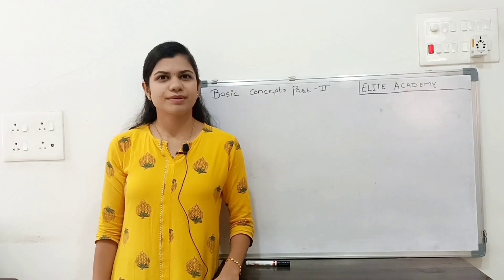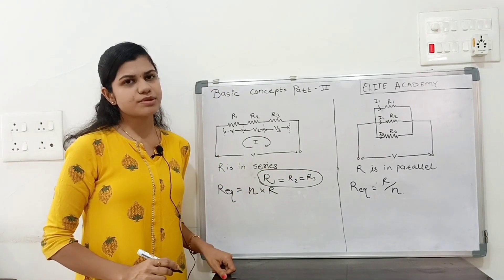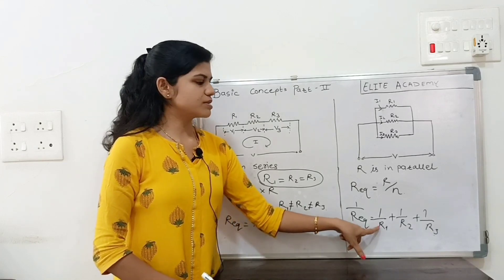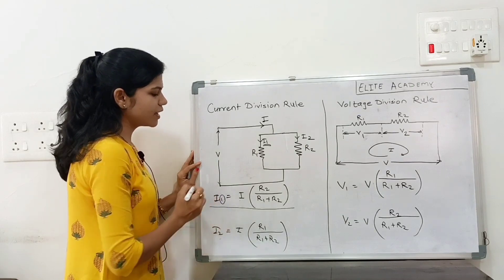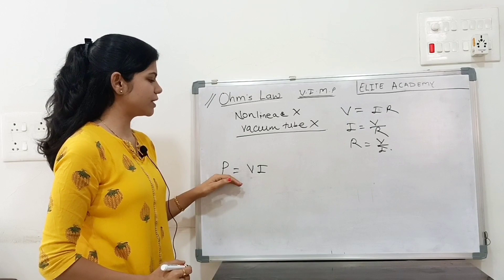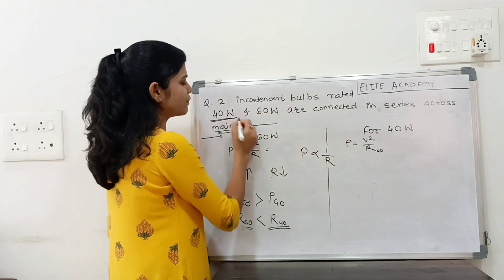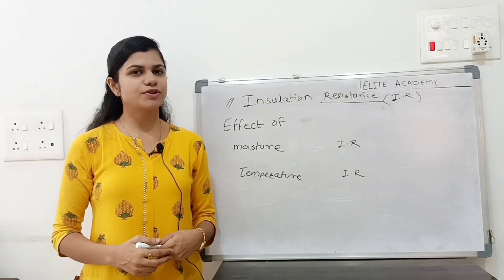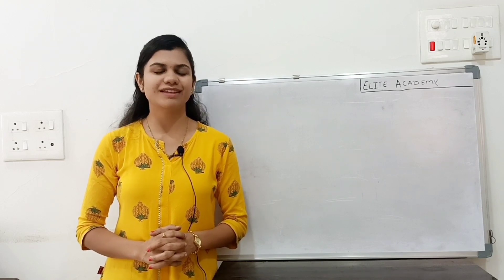Basic concepts of electrical engineering Part-II